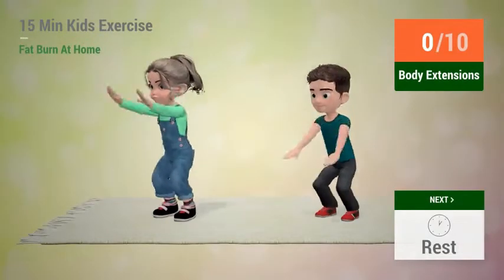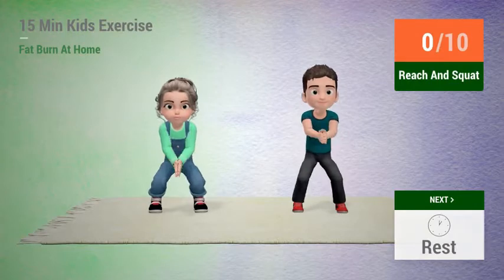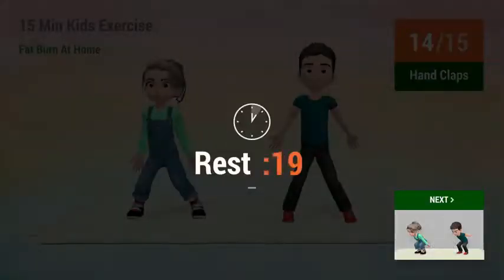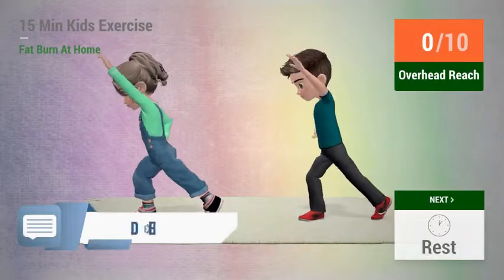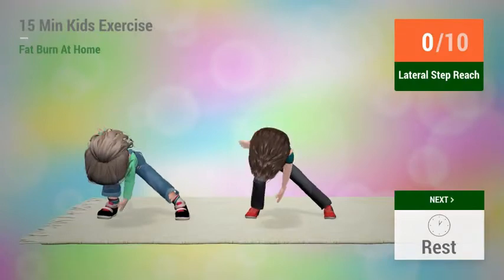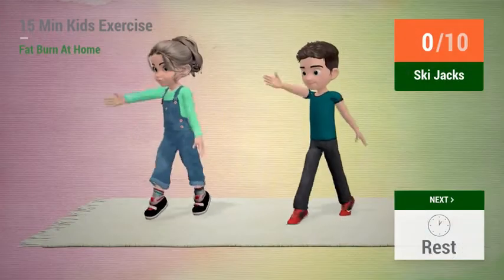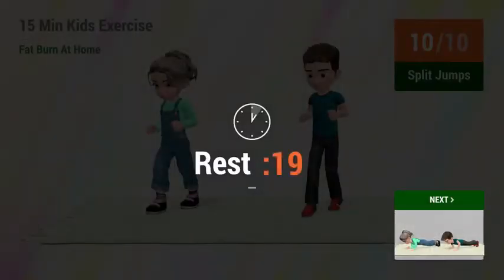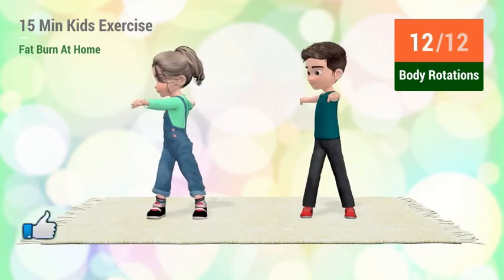15 MIN DE EXERCÍCIO PARA CRIANÇAS - QUEIMA DE GORDURA EM CASA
15 MIN DE EXERCÍCIO PARA CRIANÇAS - QUEIMA DE GORDURA EM CASA